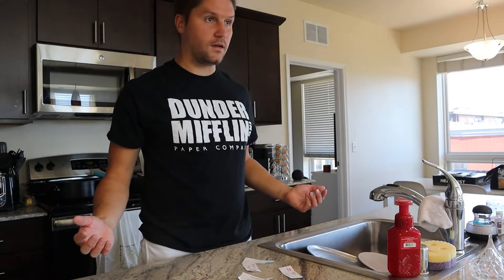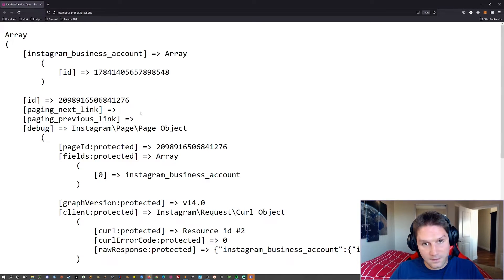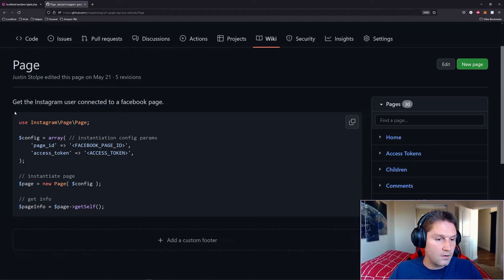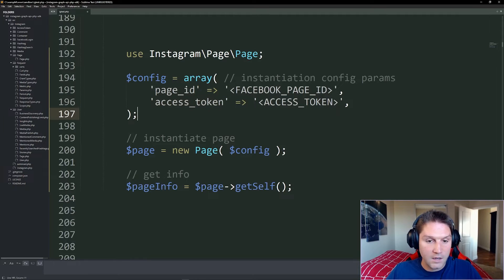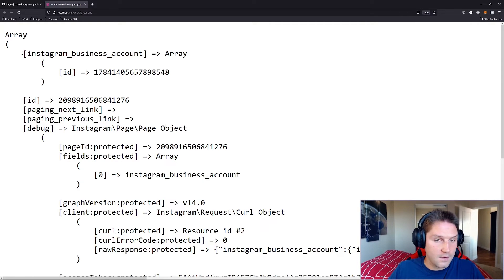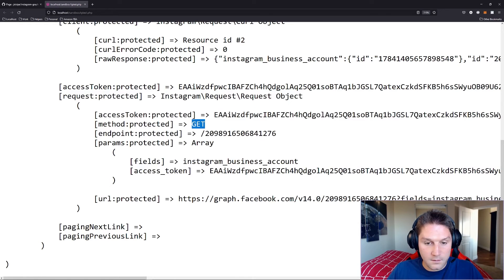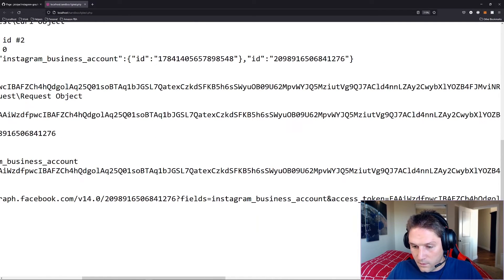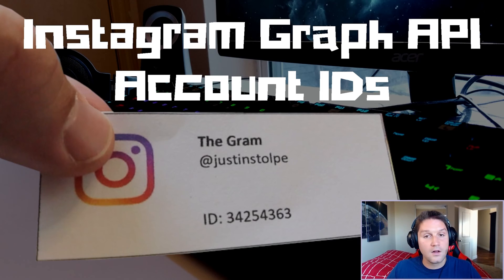Get Instagram Account IDs | Instagram Graph API PHP SDK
In this video we learn how to get the Instagram Business Account associated with a Facebook page using the Instagram Graph API PHP SDK.
Chapters
0:00 Intro
0:19 Overview
0:39 GitHub Repo and Wiki
0:59 Getting Account IDs
1:34 Displaying Results
2:23 Outro